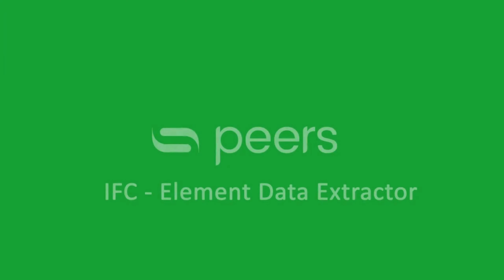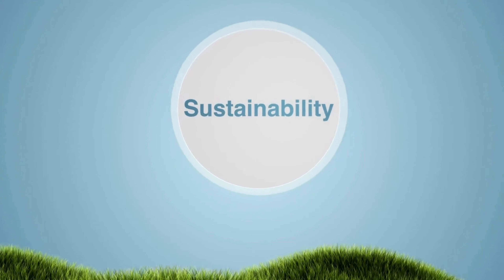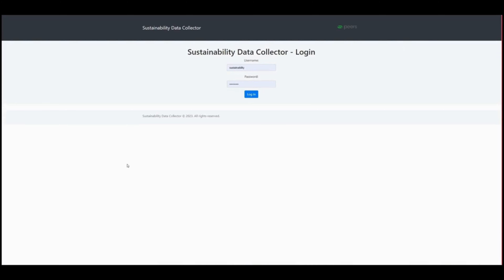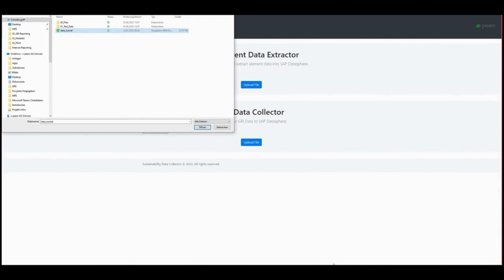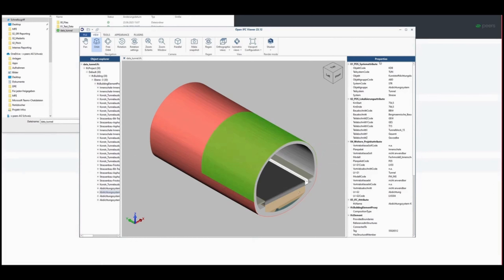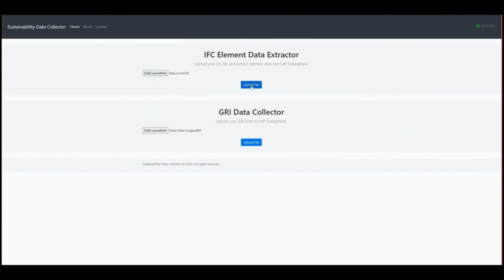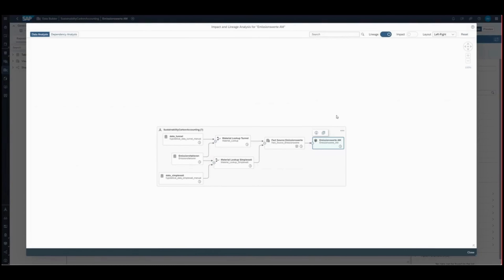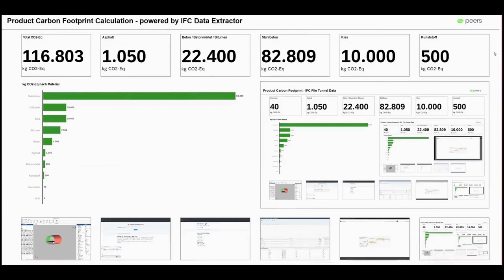IFC_Element Data Extractor by s-peers AG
The basic prerequisite for the reduction of carbon dioxide emissions is their measurement - in order to achieve sustainability goals and fulfil legal obligations, it is therefore necessary to be able to record this data. The IFC Element Extractor offers automated recording, calculation and visualisation of the CO₂ emissions of your products and is therefore the ideal application to help your company achieve a more sustainable future.